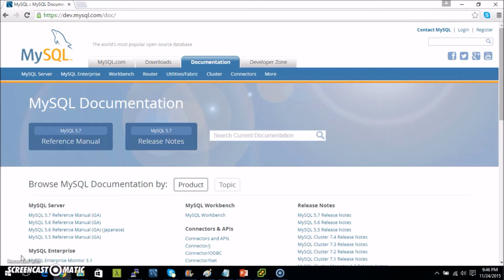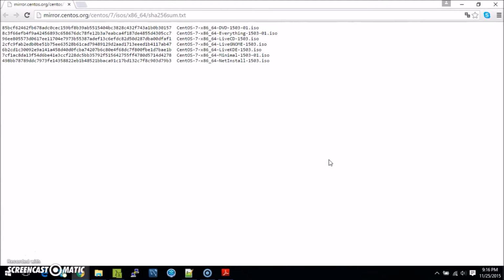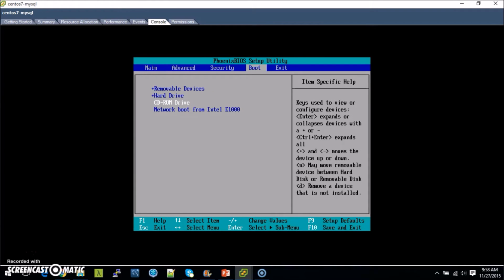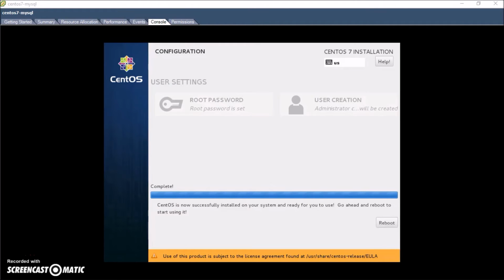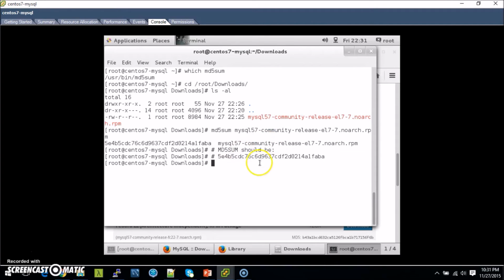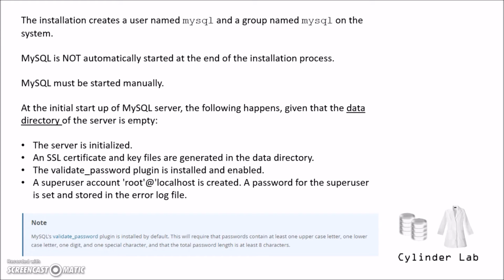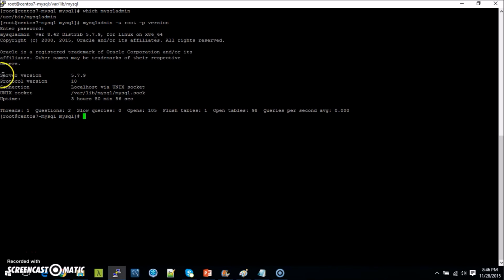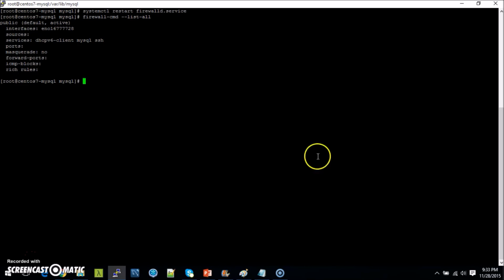Install MySQL Community Edition 5.7 on CentOS 7 - Clear Step by Step Instructions (CDN Accent)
Detailed walk through of installing CentOS 7 (on a VM) followed by installing MySQL Community Edition 5.7. VMware ESXi 6.
No Ads.  (English - Canadian Accent)

Table of Contents:
1) Planning
2) Create VM
3) Download ISO, check SHA256 with Quick Hash v2.6.3
4) Install Operating System
5) Install MySQL
6) Postinstallation Tasks
7) Starting and Stopping with systemd
8) Open port 3306 (firewalld)
9) Conclusion